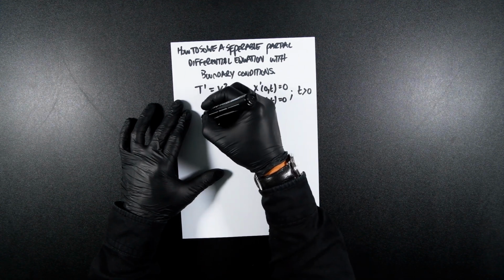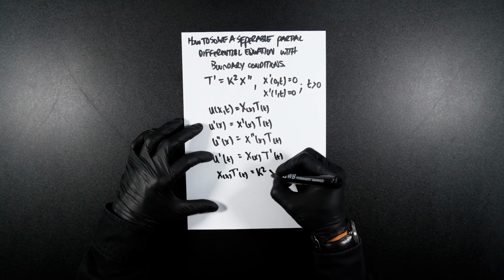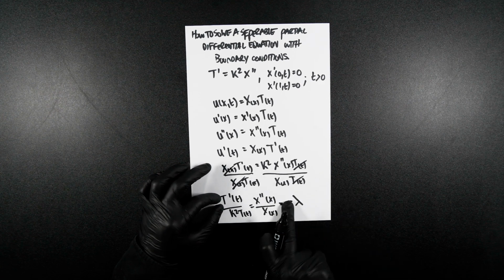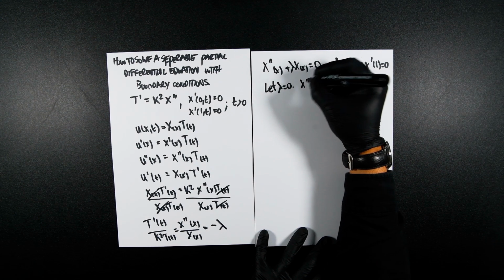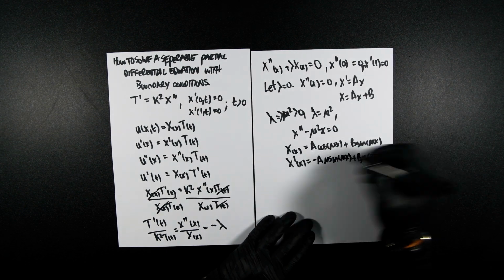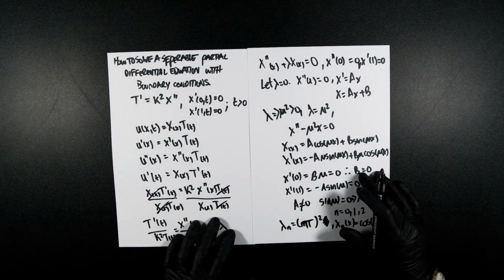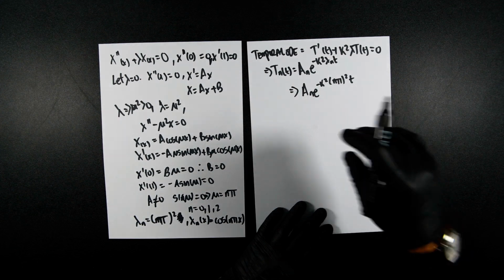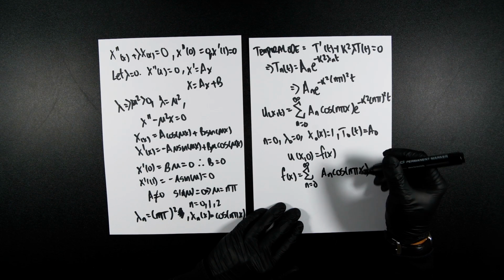Finding the General Solution of a Separable Partial Differential Equation with Boundary Conditions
A meaty and complex video using a bunch of formulas to deal with what looks like something simple. We'll first do some partial derivatives and then use a series of general formulas to assign the X side and T side. This is a video for the masses.